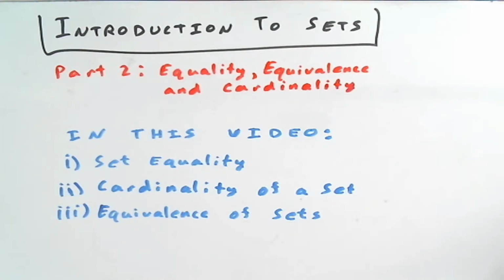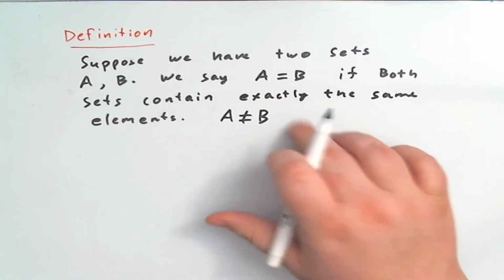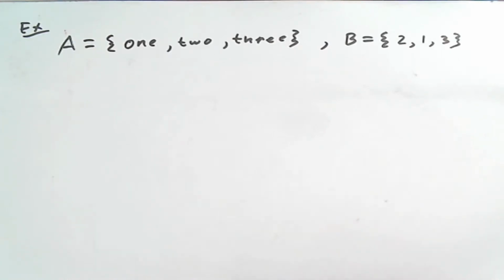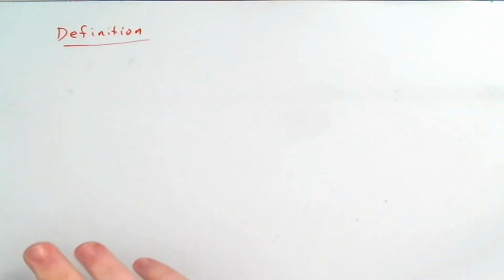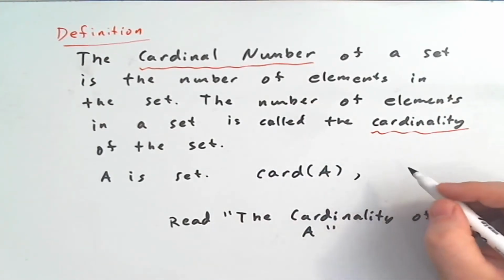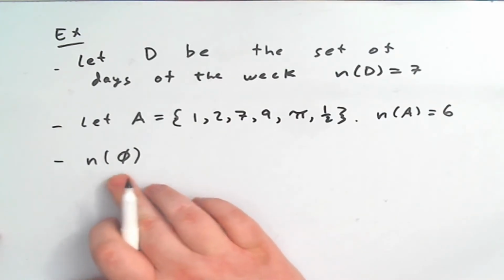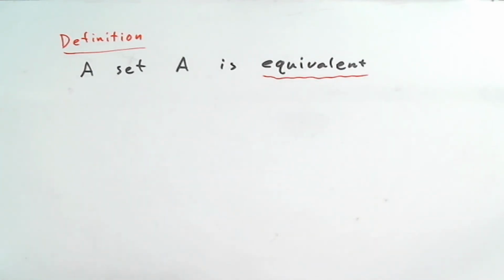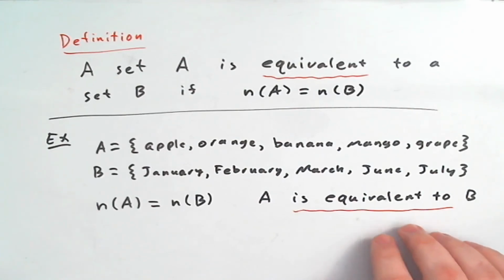Introduction to Sets (Part 2): Equality, Equivalence, and Cardinality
In this video, I will describe the concept of Equality of Sets, Equivalence of Sets and the Cardinality of a Set.